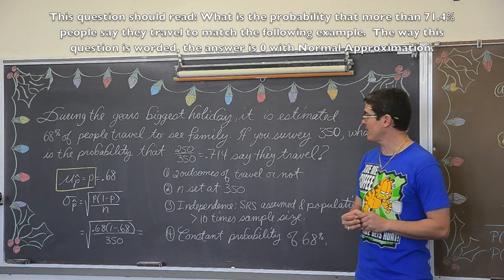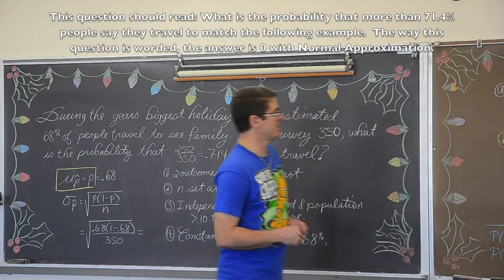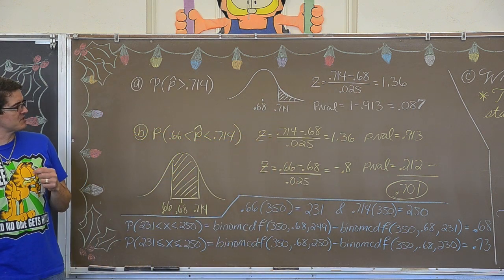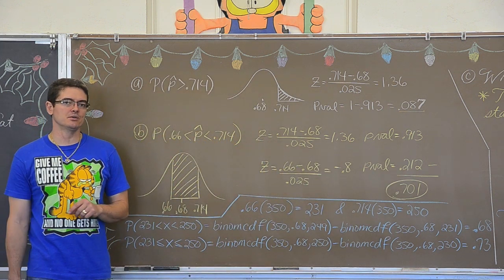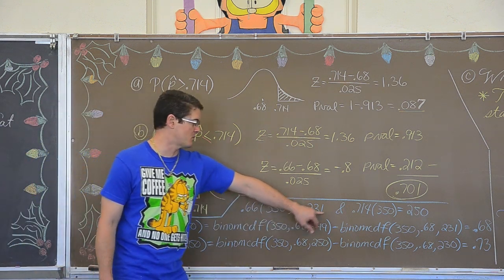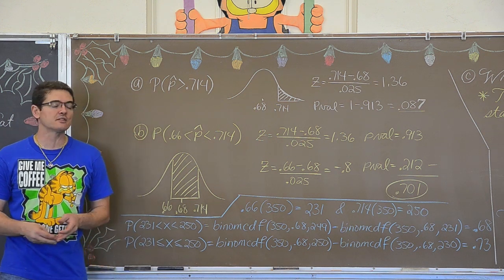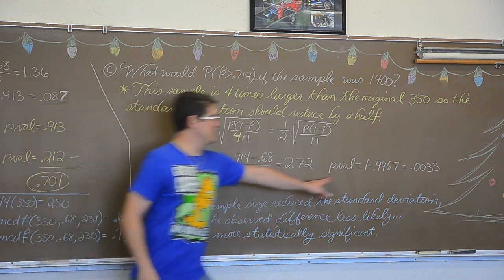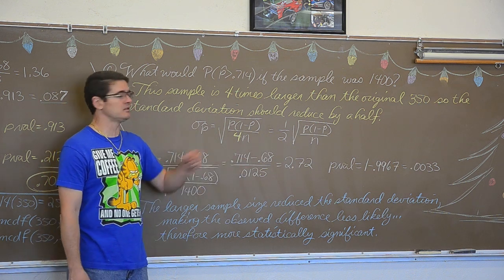Example of 1 Sample Proportion Z-test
I do multiple examples of Normal Approximation calculations of sample proportions.  I also compare this process to using the binomcdf(n,p,k) commands in you calculator.
PLEASE NOTE: The Independence check should read: Independence: It is reasonable to assume the population of all people that travel is at least 10 times larger than 350 or 3500 people. Find free review test, useful notes and more If you'd like to make a donation to support my efforts look for the "Tip the Teacher" button on my channel's homepage